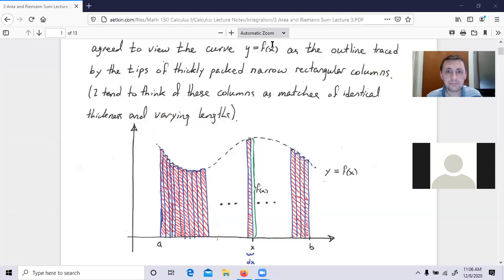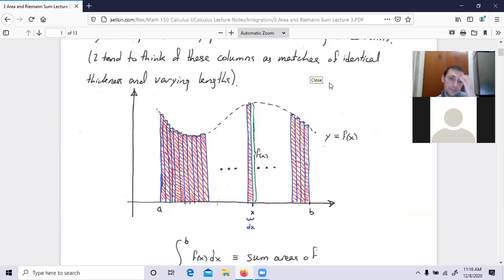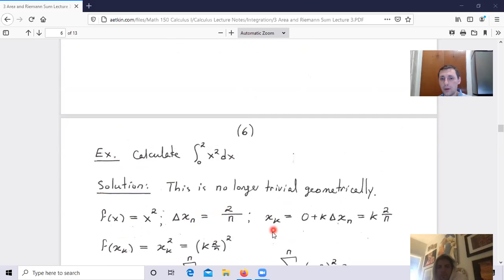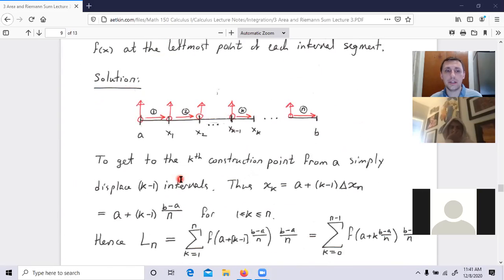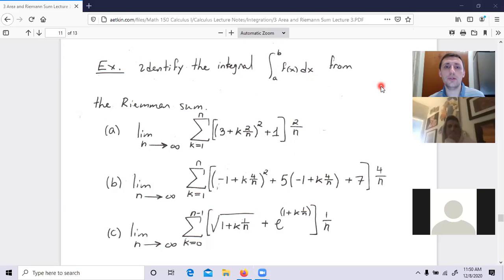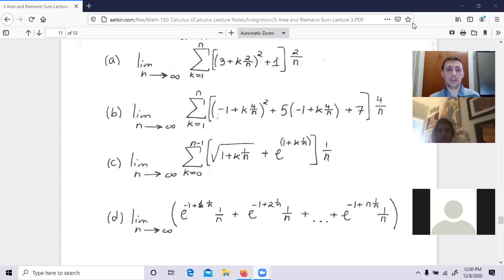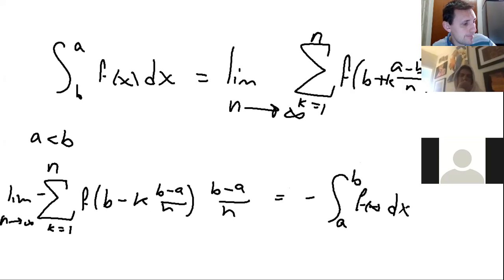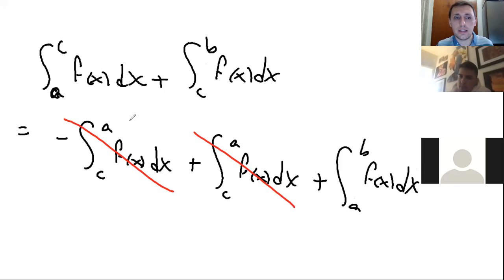E F20 Calculus Lecture 31: Properties of Riemann Sums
We derive a few basic properties of Riemann Integrals